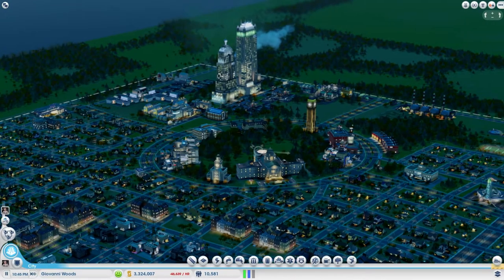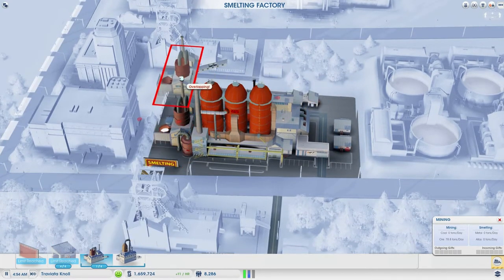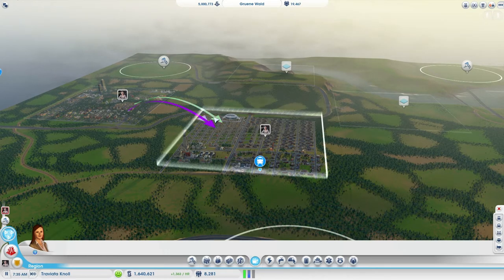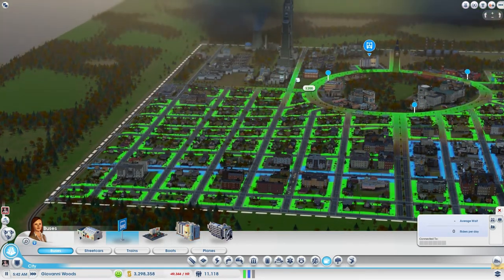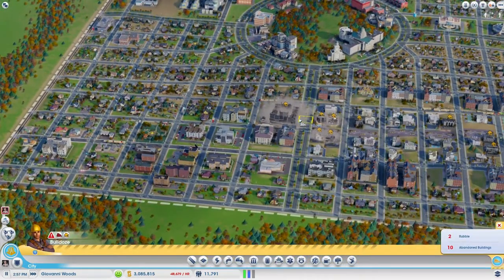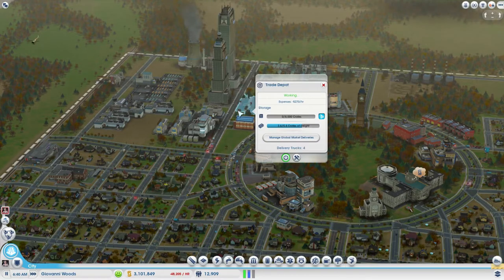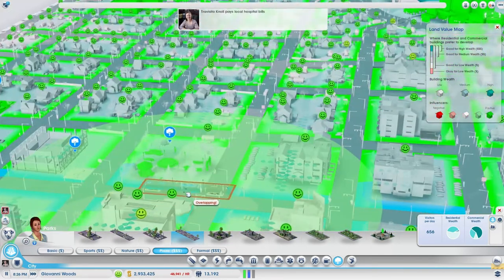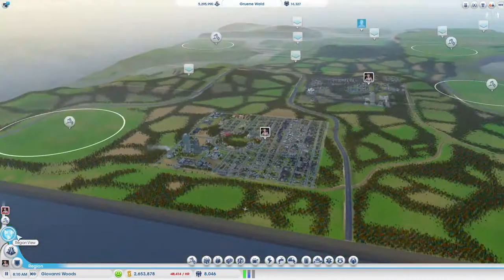Let's Play SimCity - Gruene Wald - Episode 7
Worked on increasing the residential wealth in Giovanni Woods and added improvements in regional travel between Giovanni Woods and Traviata Knoll to help improve commuting between the two cities.

Video Editing:
Adobe Premiere Pro